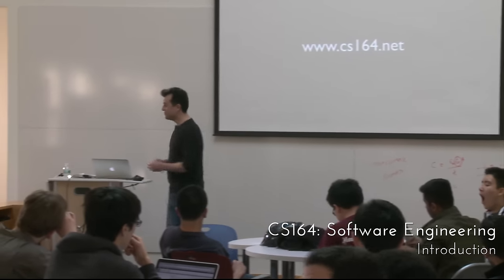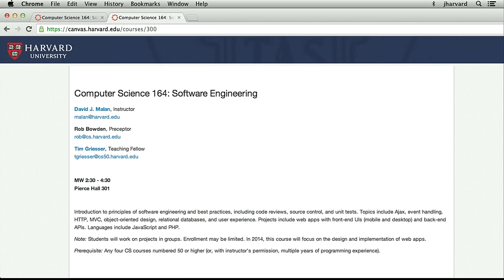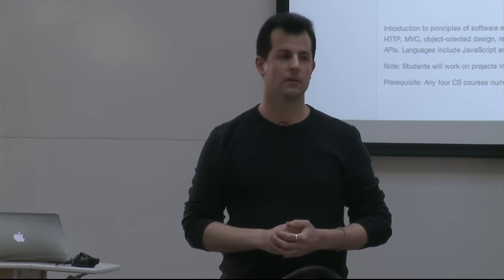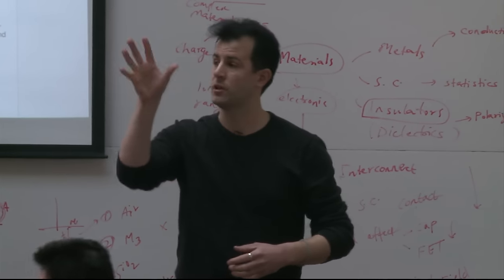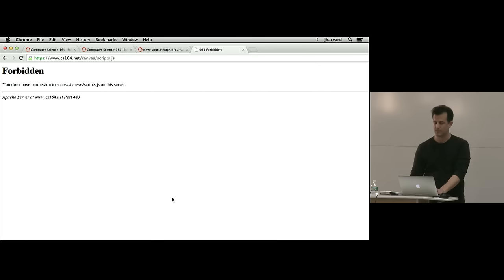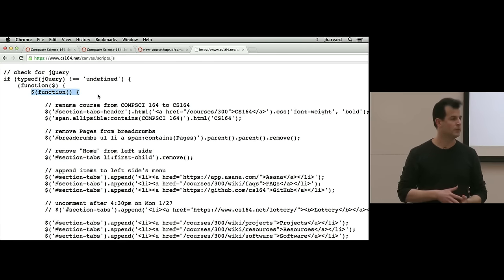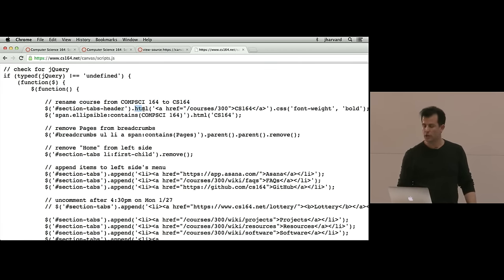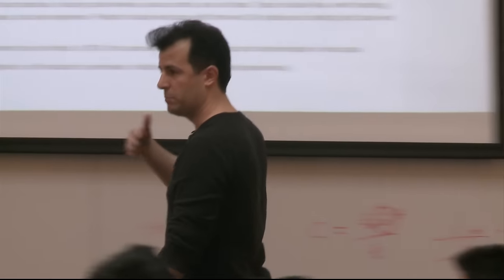Introduction to CS164: Software Engineering